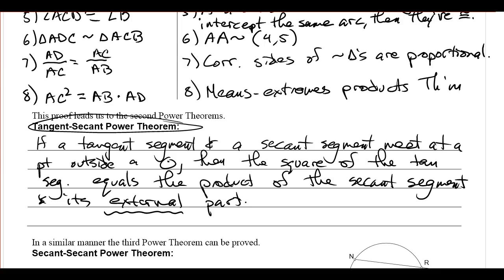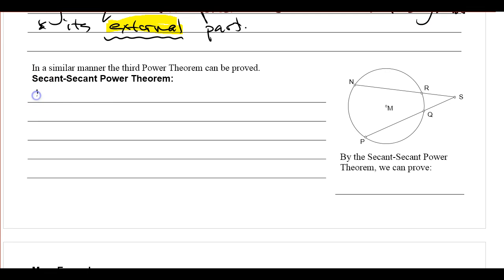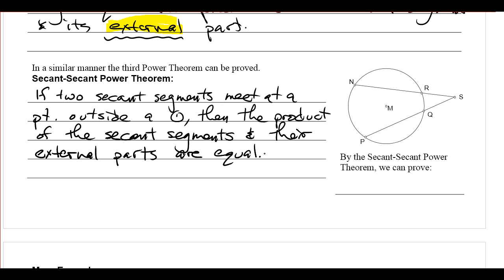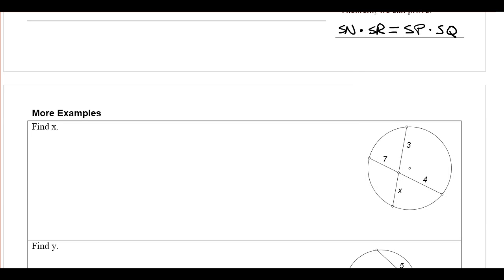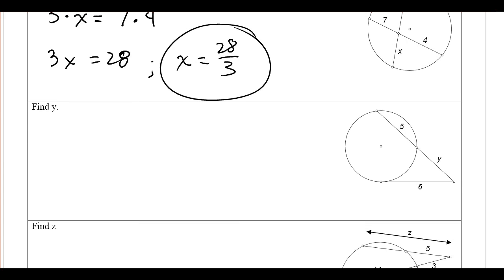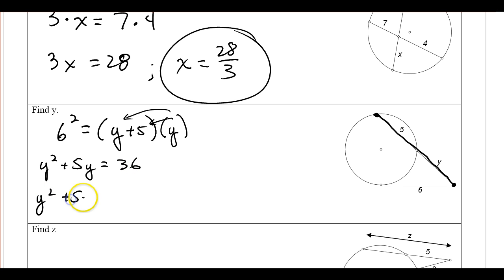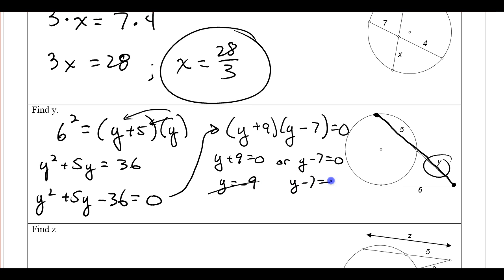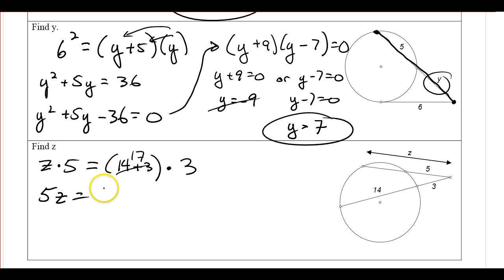Geometry Honors Section 10.8 Video Notes Part 2 of 2